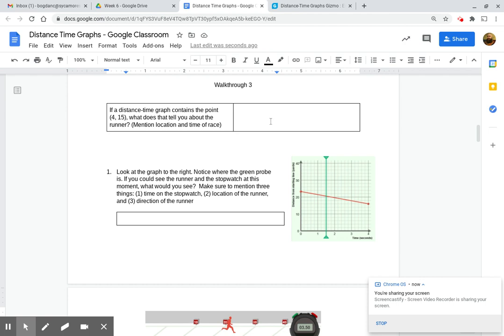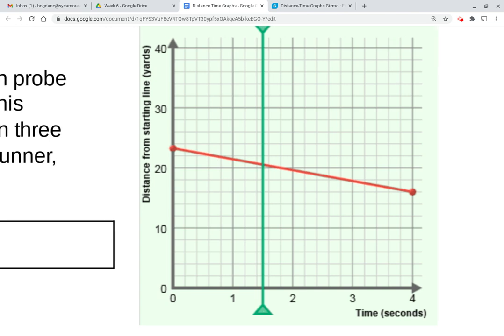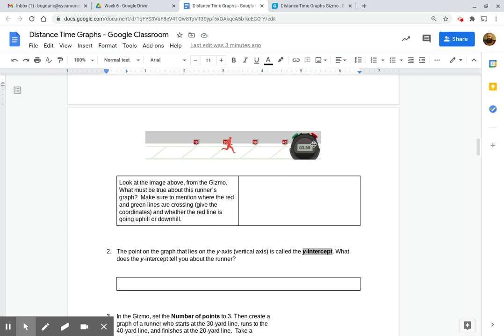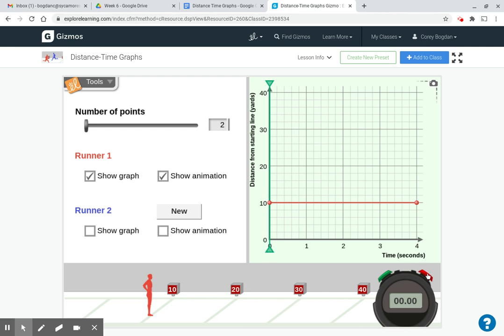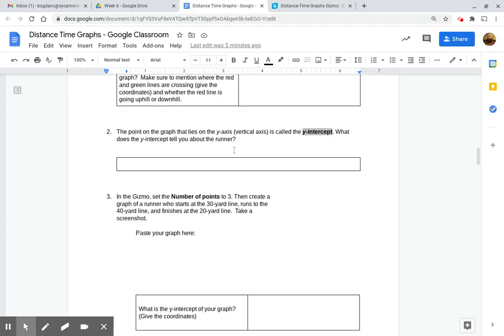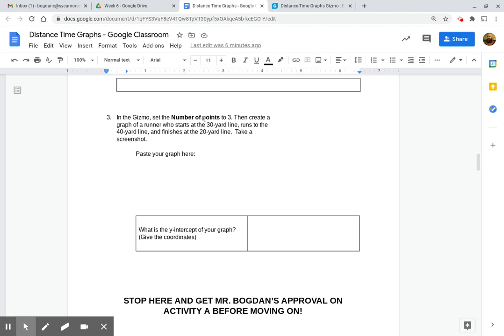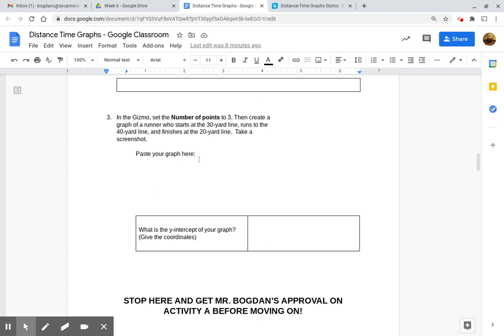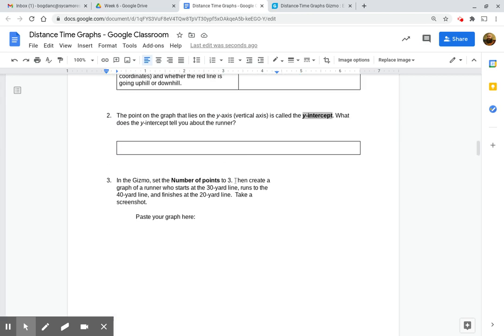Distance Time Graphs Walkthrough 3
Activity A Part 2